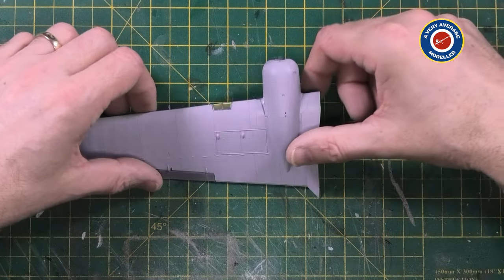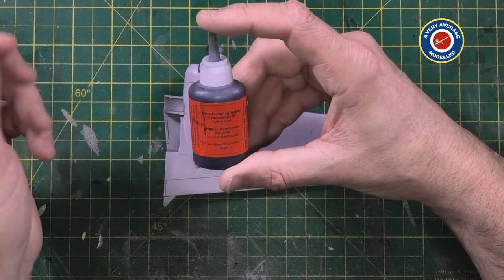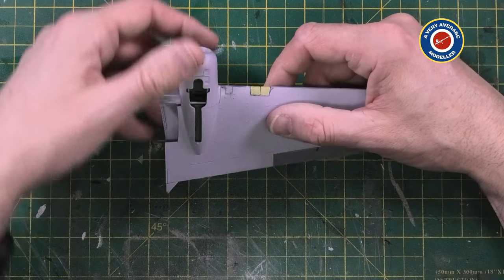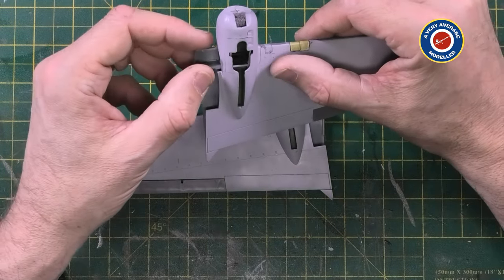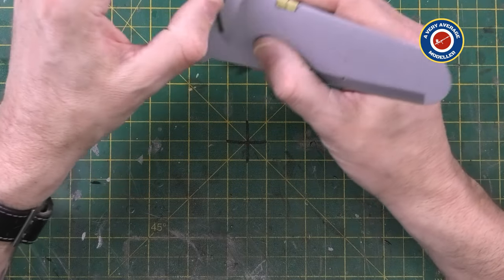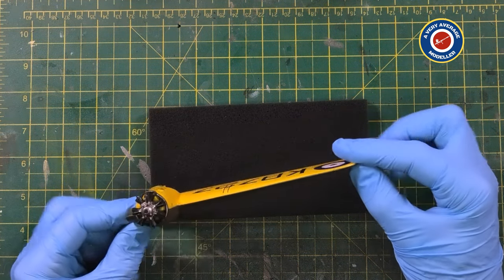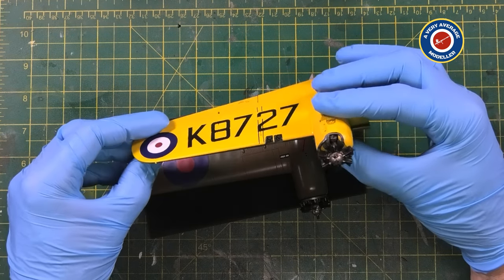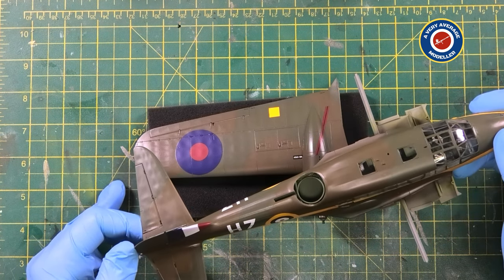Airfix 1/48 Avro Anson Mk.1. Part 5 A happier painting experience.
In part 5 I finally get the wings painted using Vallejo model Air thinned with their flow improver, it goes down beautifully. All of the decals are applied as is a gloss and satin varnish and the masking is removed, over all I’m very happy with the results so far.
Near the end of the video are some still pictures of my progress so far.